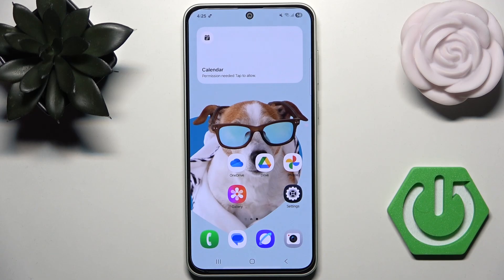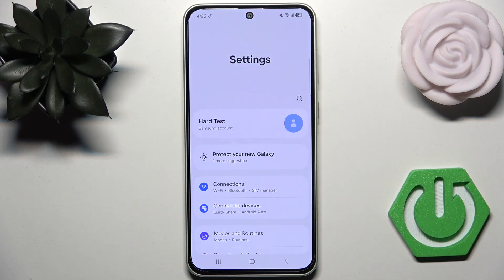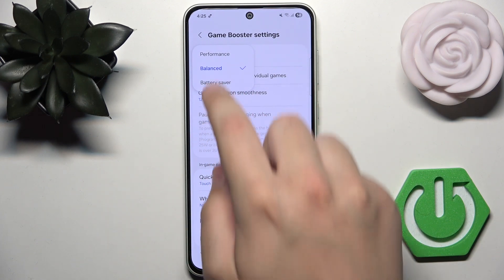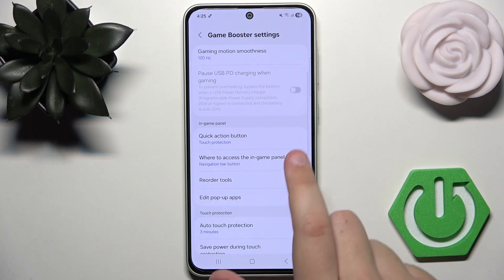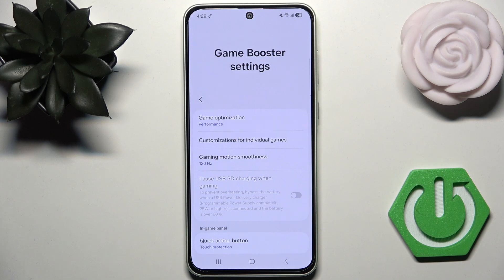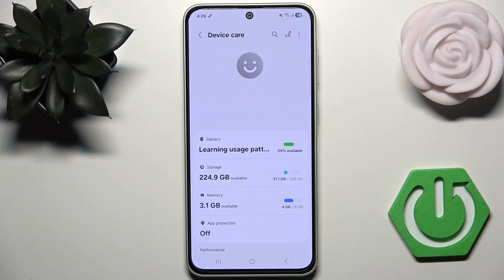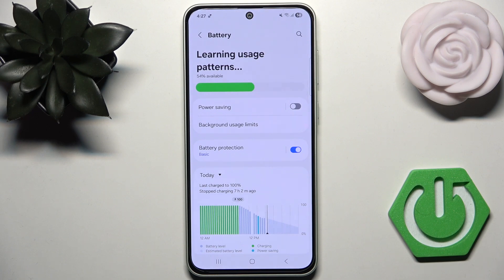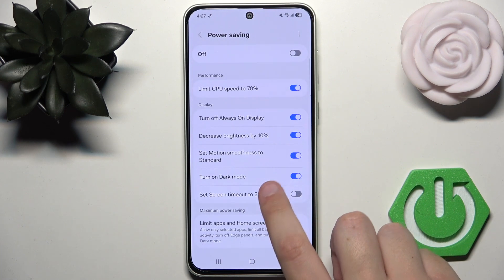How to Use Improved Cooling System on Samsung Galaxy A36 – Keep Your Phone Cool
If you're wondering how to use the improved cooling system on your Samsung Galaxy A36 to prevent overheating during intensive tasks, this guide is here to help! In this tutorial, we will show you how to enable and optimize the cooling system to ensure your device stays cool during gaming, video streaming, and more. So, let's follow all the shown steps and successfully use the improved cooling system on your Samsung Galaxy A36!

How to enable cooling system on Samsung Galaxy A36? How to prevent overheating on Samsung Galaxy A36? What is the improved cooling system on Samsung Galaxy A36? How to optimize phone cooling on Samsung Galaxy A36?